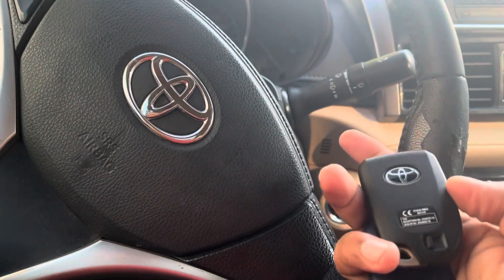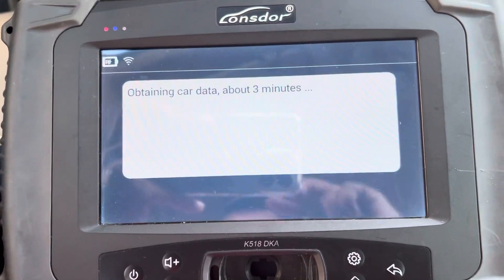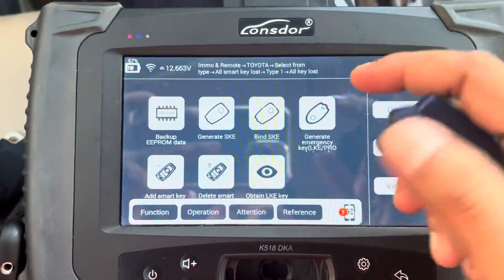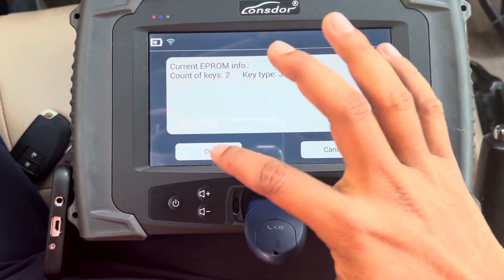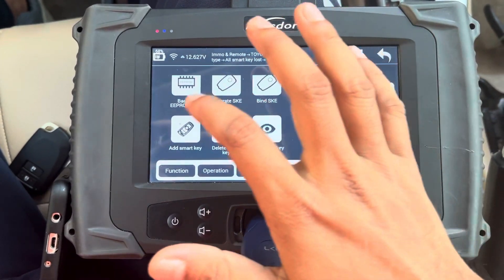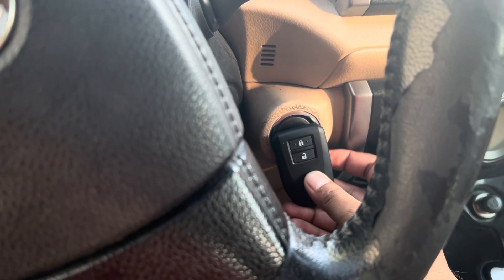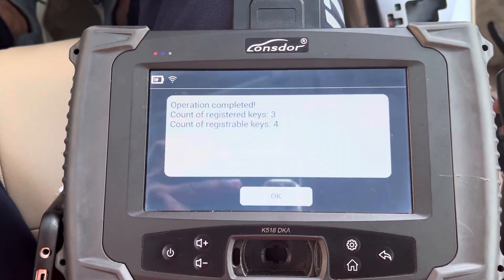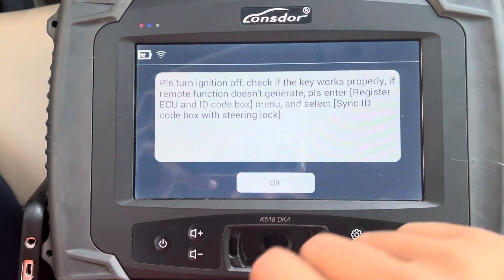How to Program Lost Keys for Your Toyota Yaris (and Other Models)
This video is showing how to program all smart keys lost Toyota years 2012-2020 using lonsdor device and ALK emulator

How to program toyota yaris smart key by lonsdor

Lonsdor toyota smart key

Toyota yaris lost smart keys programming